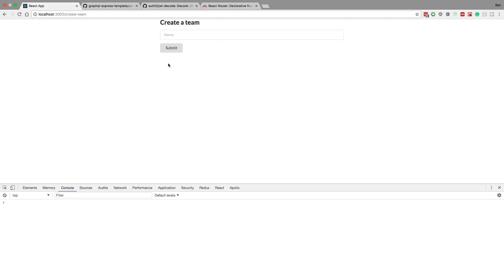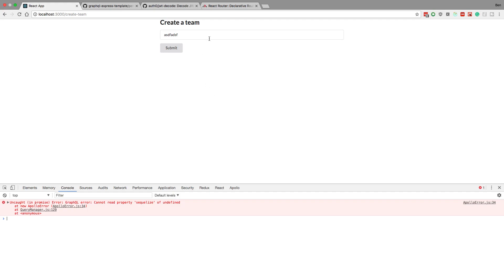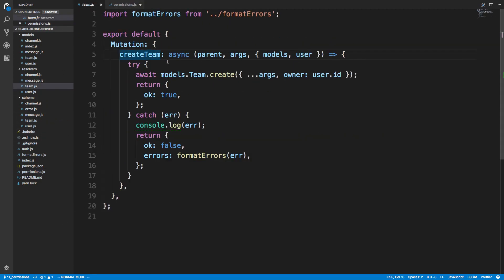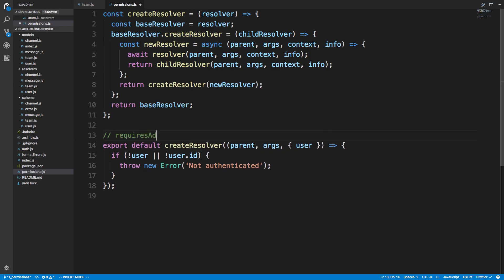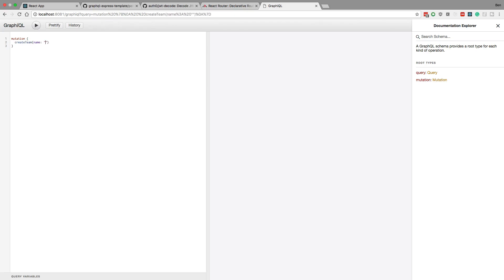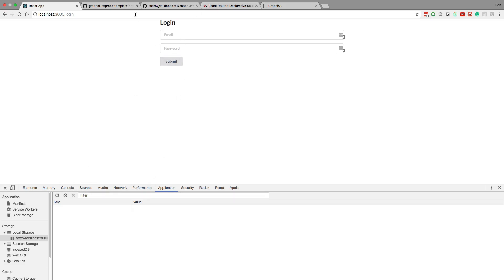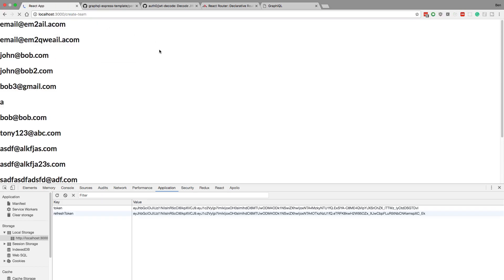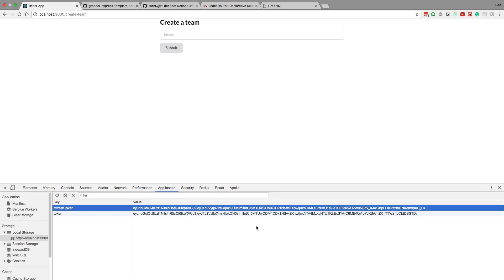Protected Routes, Mutations, and Queries with React Router and GraphQL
Learn how to protect your routes on the frontend with React Router. Then on your backend, you can protect your GraphQL mutations and queries. You can setup fine grained permissions so you can make sure the right people are accessing the right things.